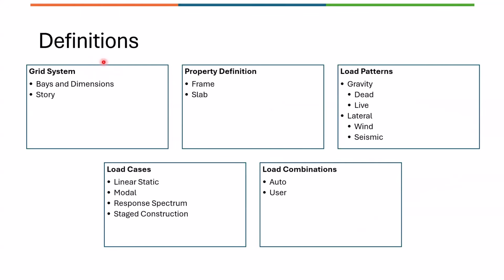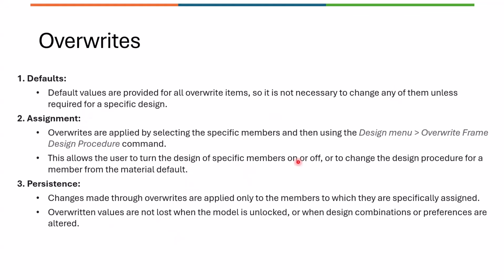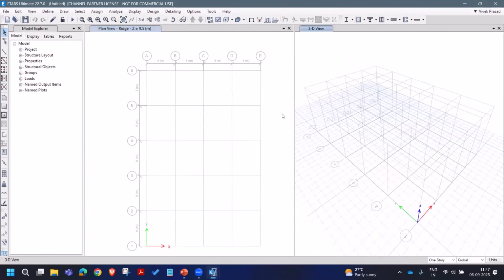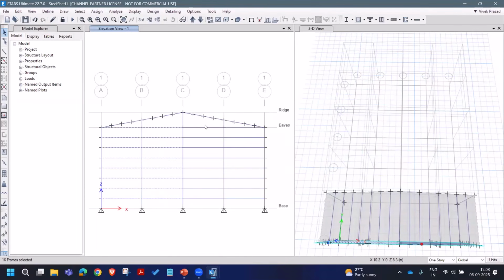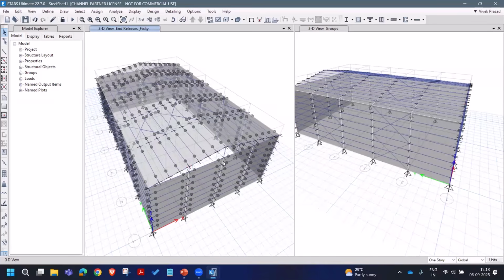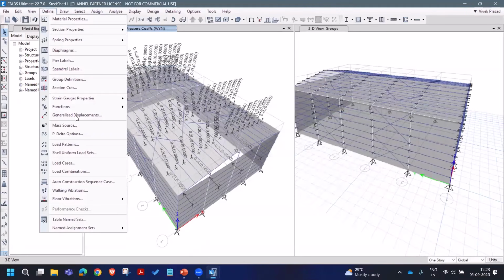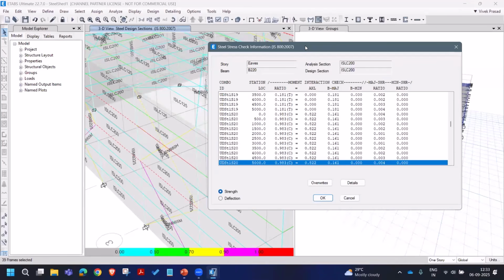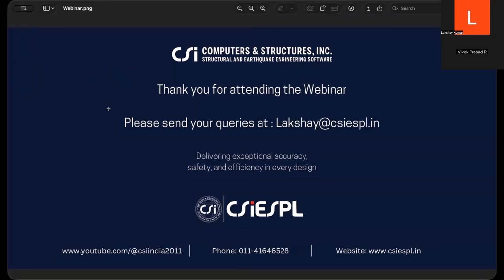Webinar 005 Introduction to Steel Structures in ETABS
This webinar is an introduction to Modeling, Analysis and Design of Steel Structures in ETABS.